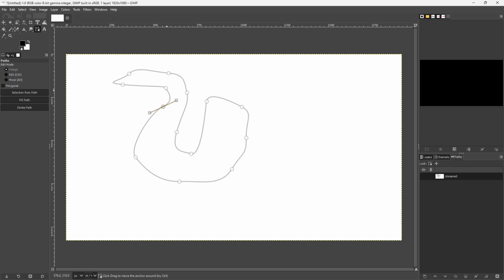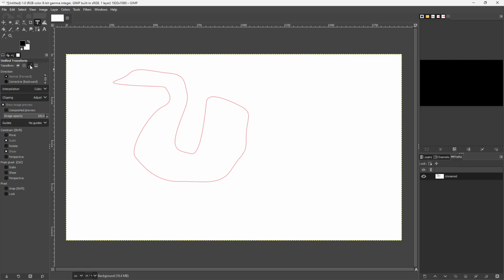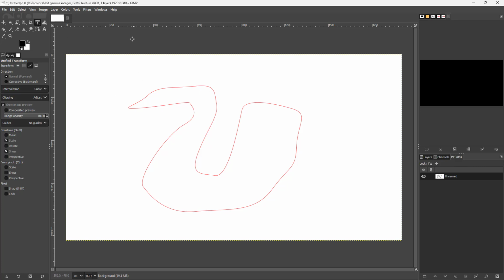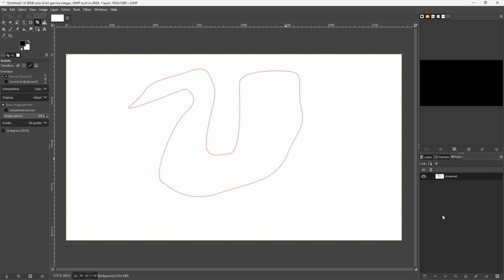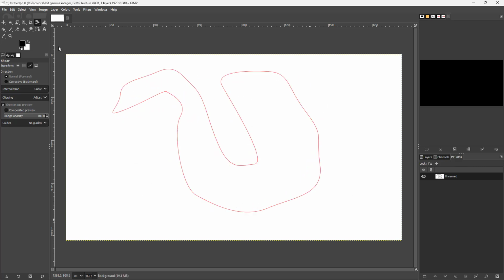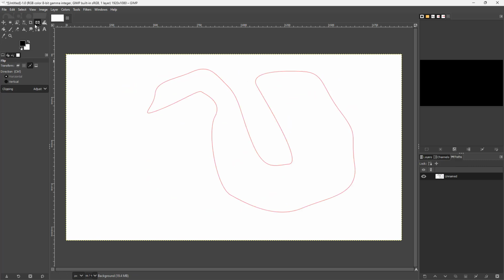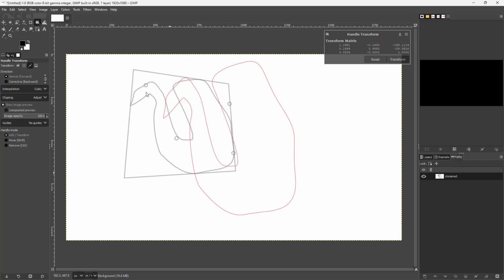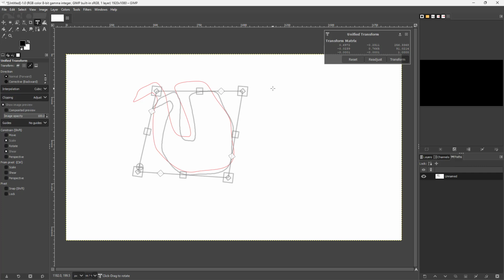GIMP - Lesson 51 - Transforming Paths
In this tutorial, we will be discussing about Transforming Paths in GIMP